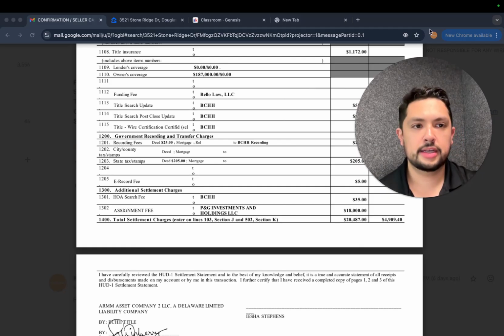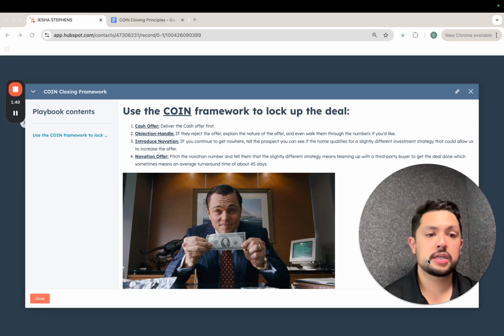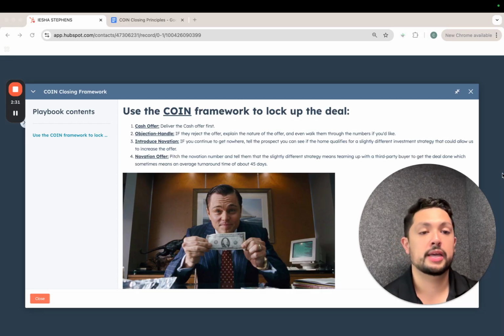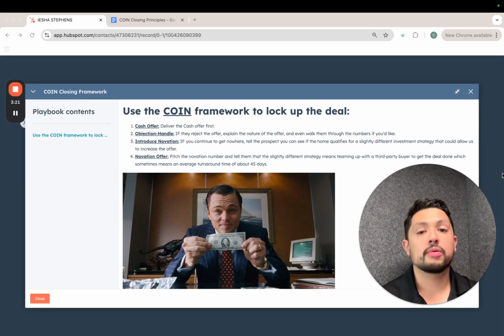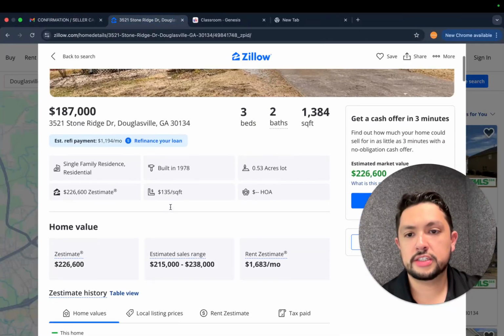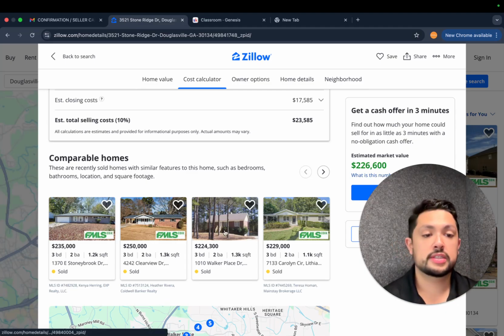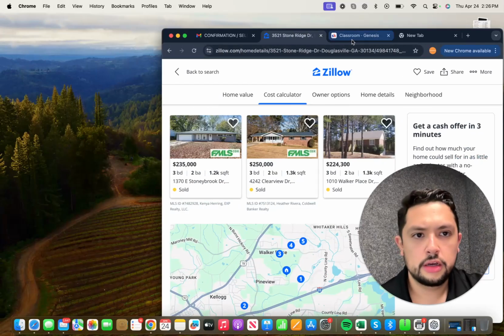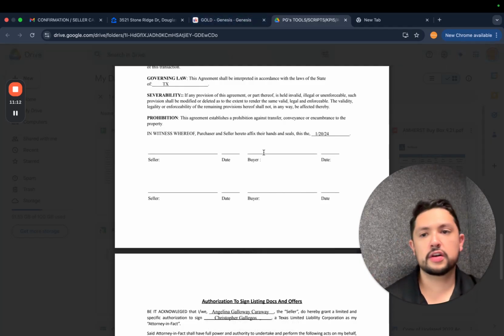My 4-Step C.O.I.N System to Close 3-5 Real Estate Wholesale Deals Monthly (COPY THIS)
In this video, i break down our  proven "Coin" sales process that led to an $18,000 assignment fee. Learn how to structure cash offers, handle objections, and introduce the Equity Enhancement Offer to close more deals. From cultivating leads to leveraging the open market.

🔑 What You'll Learn:
The 4-step "Coin" process for cash and novation deals
How to present cash offers (75-80% rule) and handle price objections
Secrets to the Equity Enhancement Offer for higher profits
Real-world example: Turning a $189,000 property into a $205,000 sale
A live sales call walkthrough with full transparency
Tips to scale from a few deals to a full team operation

💡 Bonus: Get insights into Chris’s community with daily Slack communication, weekly calls, and a business-in-a-box system to skyrocket your success!

0:00 Intro: My C.O.I.N. Sales Process for Wholesaling
0:11 Proof: $18,000 Assignment Fee Closed Last Week
0:58 What is COIN? 4-Step Framework Explained
1:12 Step 1: Cash Offer Strategy (75-80% Rule)
1:47 Step 2: Handling Objections & Pivoting
1:54 Step 3: Equity Enhancement Offer (Novation)
2:54 Step 4: Leveraging the Open Market for Profit
3:48 Case Study: $189K to $205K Deal Breakdown
5:41 Live Call: Presenting Cash & Equity Offers
9:18 Closing the Deal: Transparency & Renegotiation
10:19 Agreements: Attorney-in-Fact & EMD Explained
11:22 Scaling to $100K+ with COIN Process
11:31 Join My Community: Slack, Calls, & More